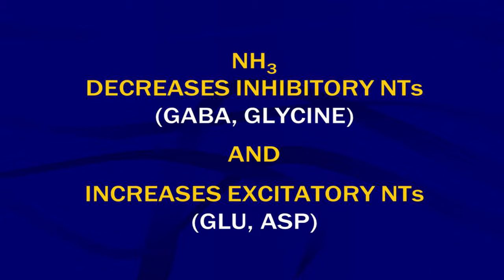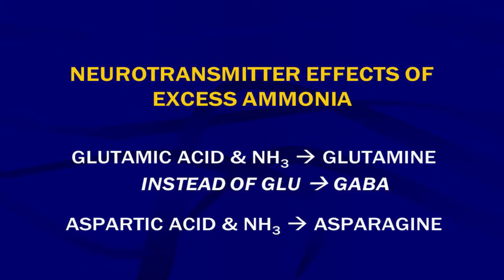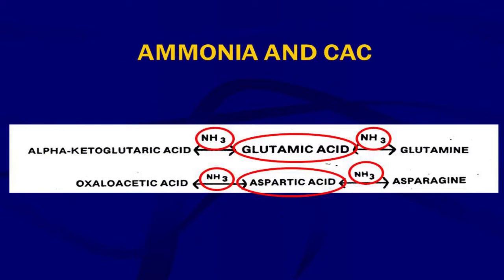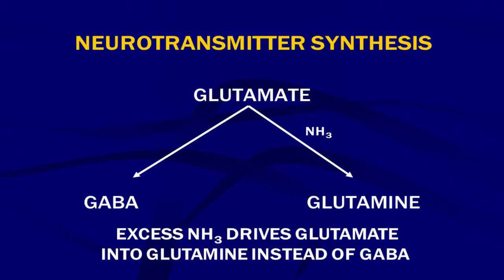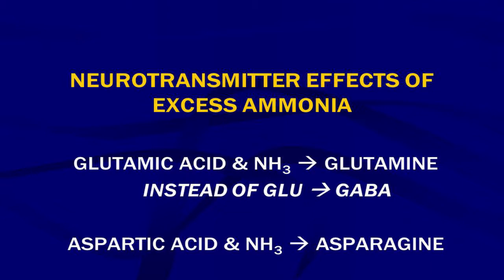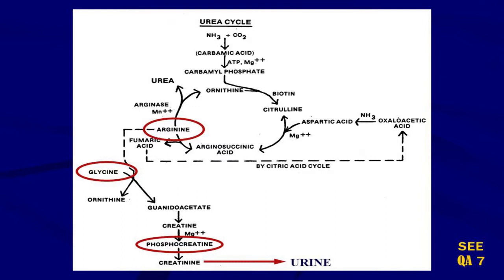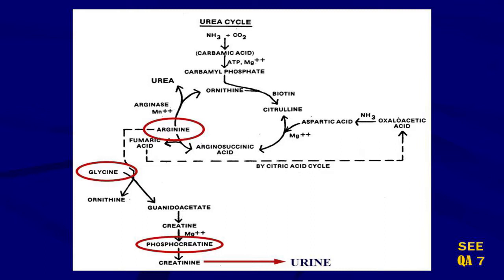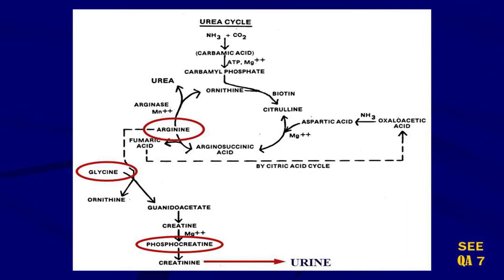Brain on Fire Session 3 Teaser 20 Neurotransmitter Effects From Excess Ammonia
Wally discusses neurotransmitter effects from excess ammonia and how it blocks inhibitory neurotransmitters and converts inhibitory neurotransmitters into excitatory neurotransmitters...